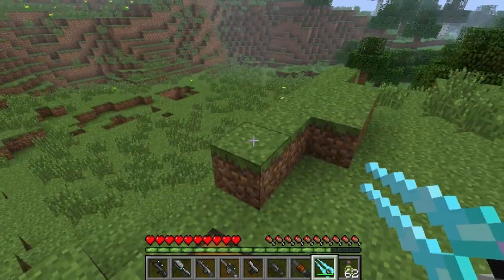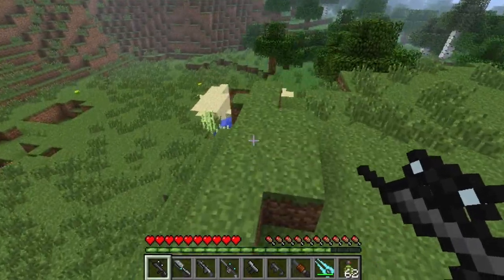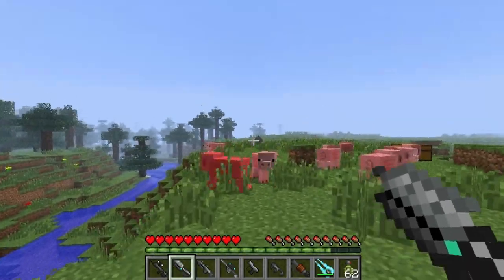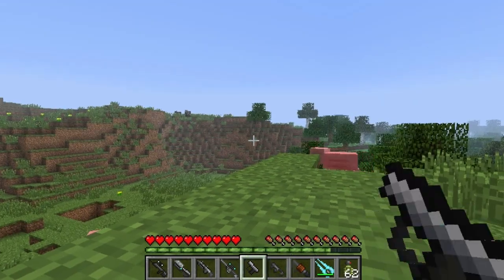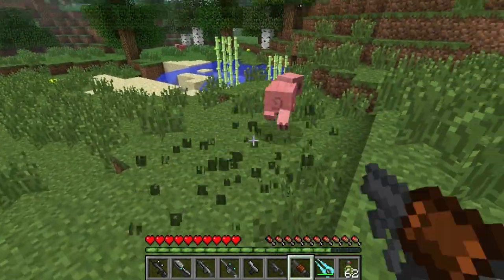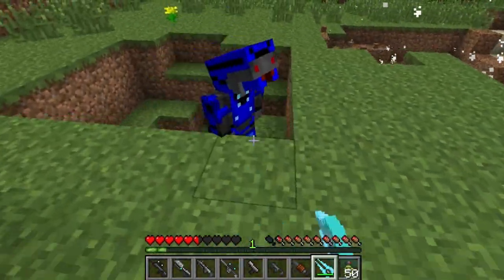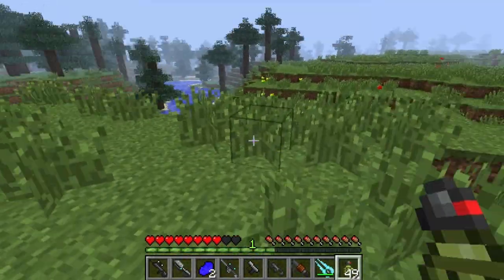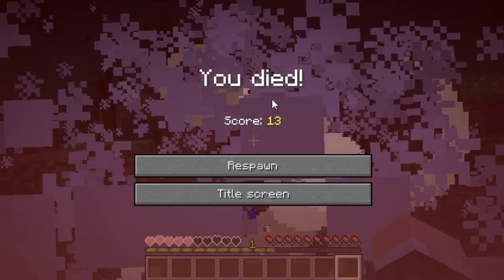Minecraft Mod - Halocraft v0.3